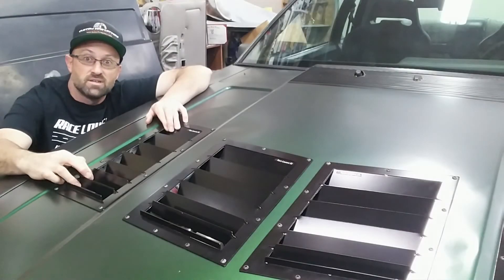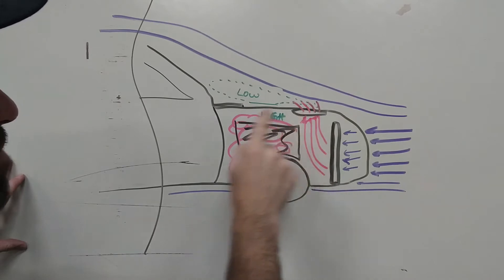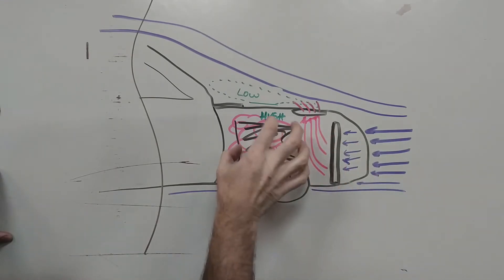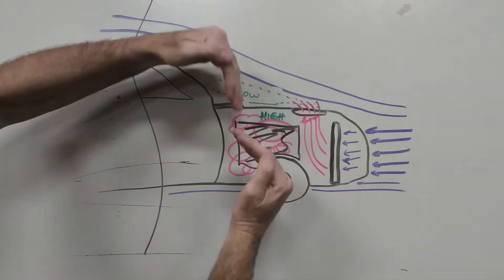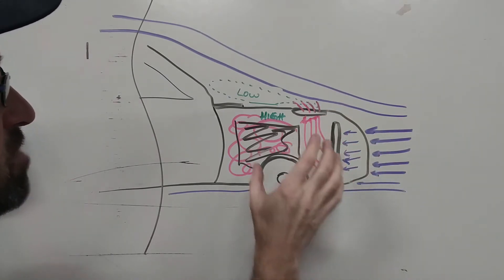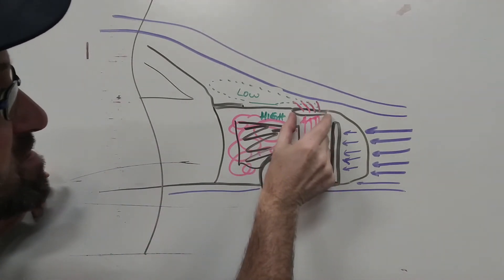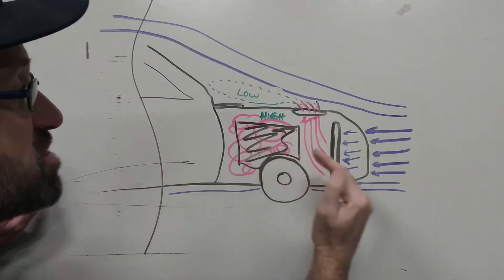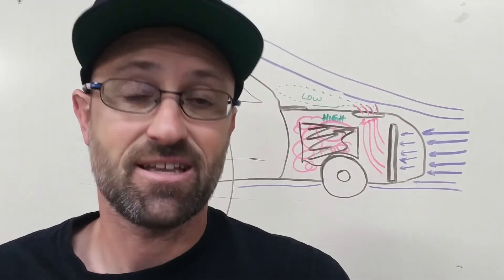How Do Hood Louvers Increase Front Downforce?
Painter's Tape
3/8" drill bit
7/32" drill bit
Cutoff Tool
Cutoff Disc
Grinding Disc
Air Compressor
10-24 Buttonhead Fastener
10-24 Lock Nut

Most parts and materials at Basin Motorsports can be found

My car projects to date include:
- an '86 hatchback (Project Gray Lady)